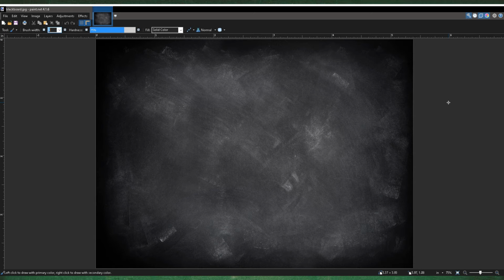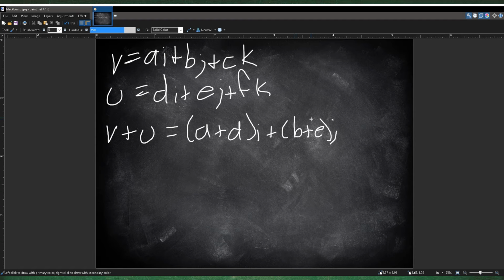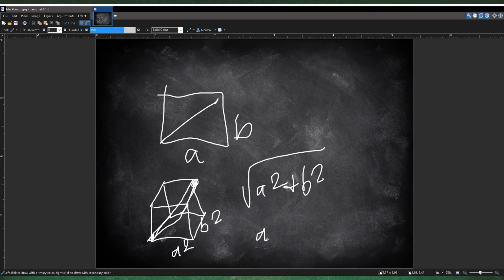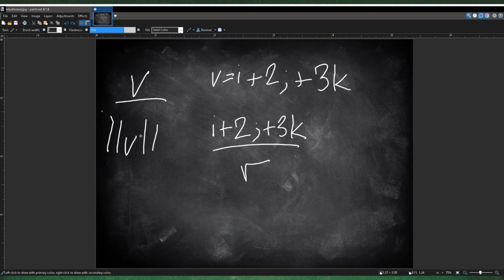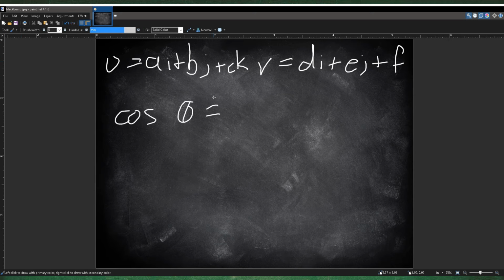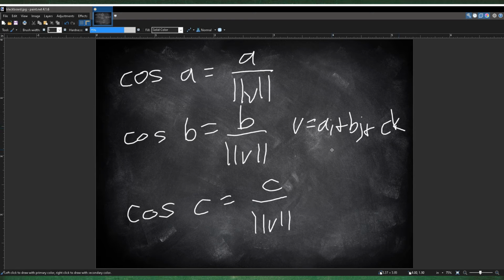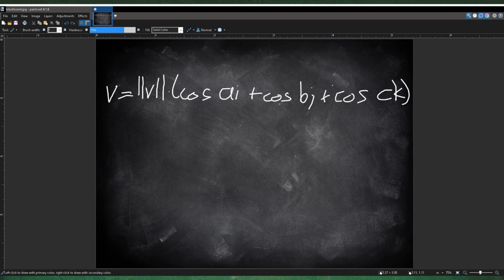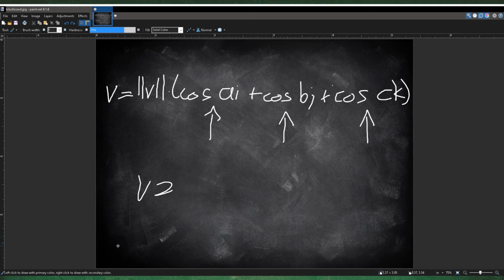Precalculus: Chapter 9 Part 4: 3D Vectors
In this video, The Math Record will cover the vectors in space.

Content
Chapter 1: Types of Numbers
Chapter 2: Polynomial
Chapter 3: Other Graphs
Chapter 4: Transformation of Graphs
Chapter 5: Conics
Chapter 6: Sequences and Series
Chapter 7: Polar
Chapter 8: Complex
Chapter 9: Vectors